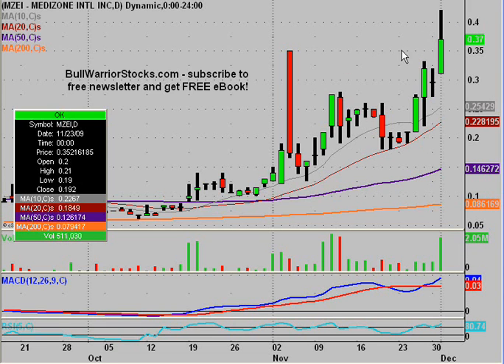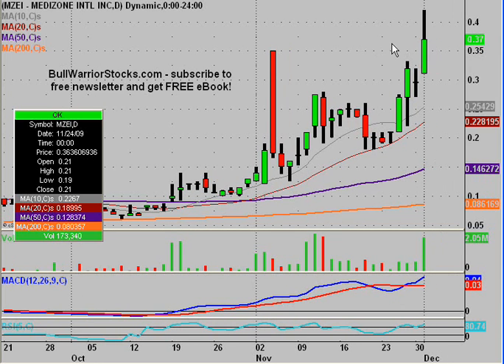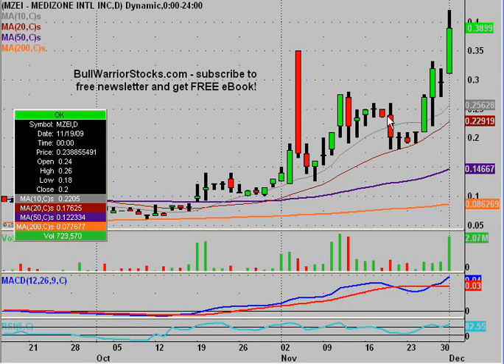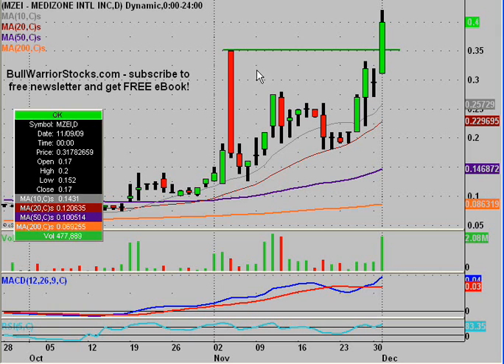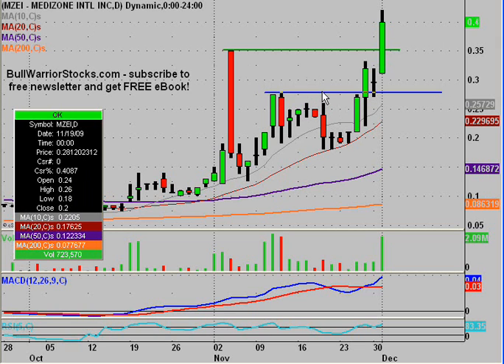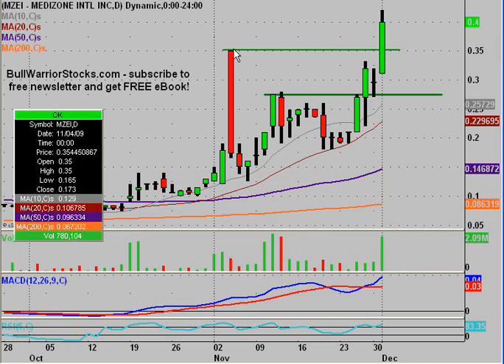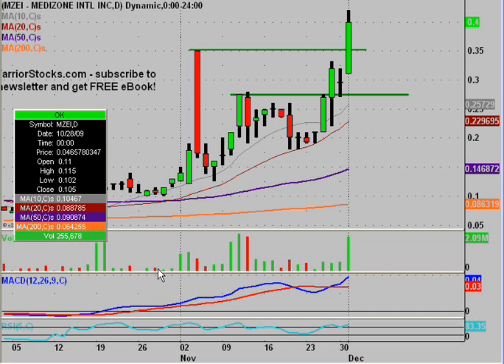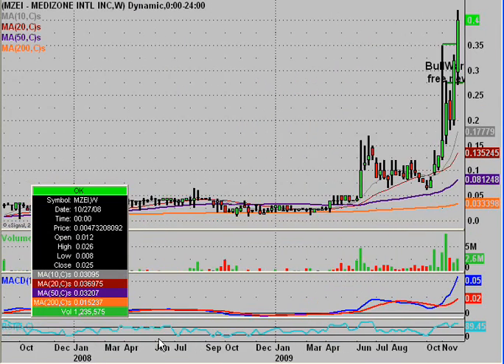MZEI Stock Trading Chart_ 12/1/2009